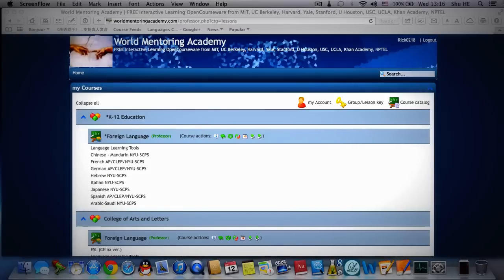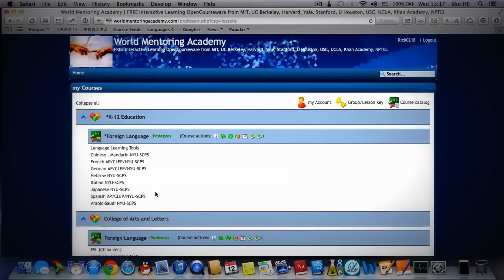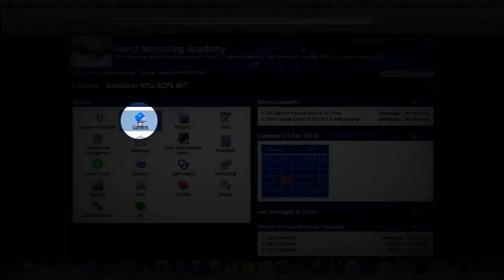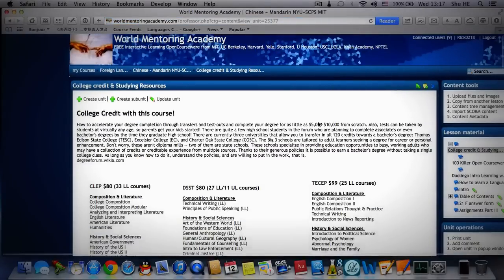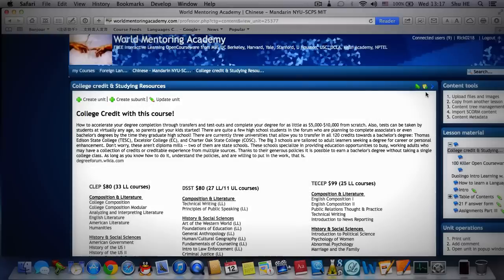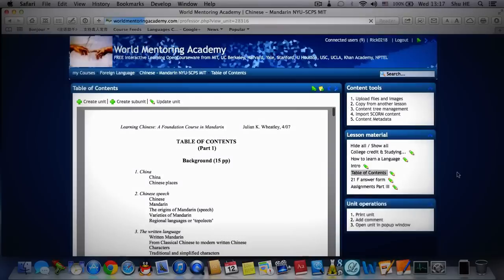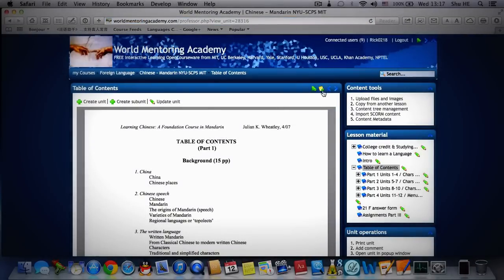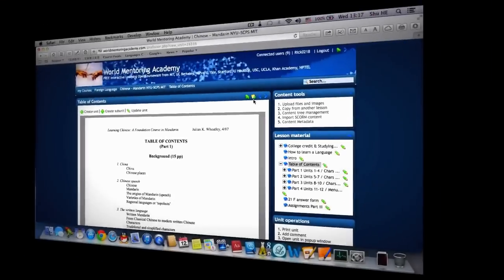Introduction of Chinese MIT Course on World Mentoring Academy